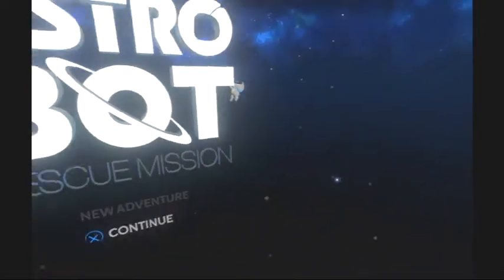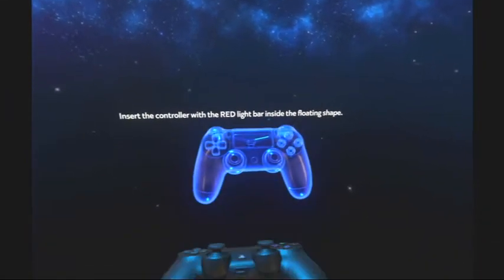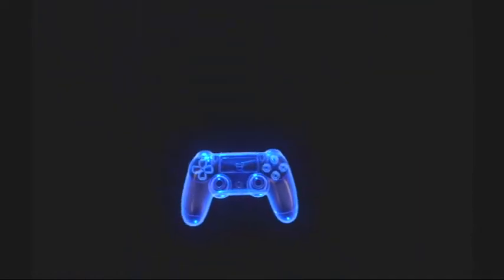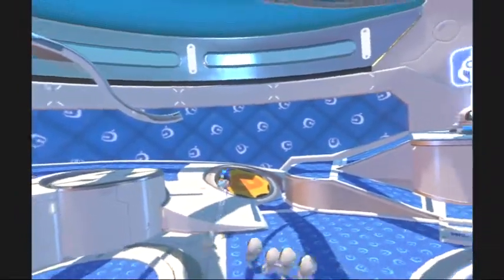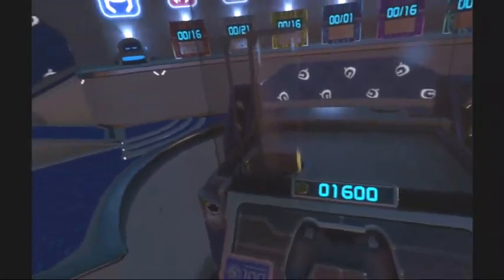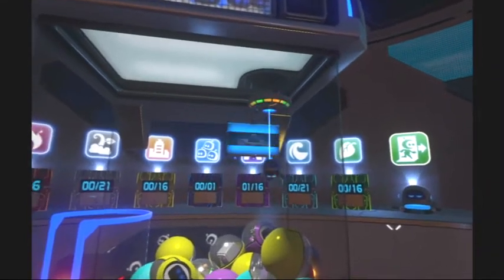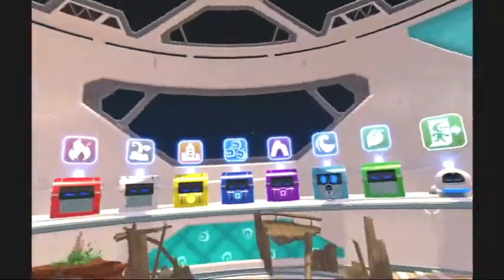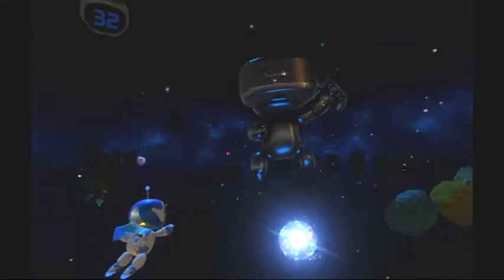Up For a Challenge - Astro Bot: Rescue Mission part 2 - VR Saturday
Nice, relaxing fun. I love this game so much. Fun, adorable, cool, creative. It's everything I love about video games.